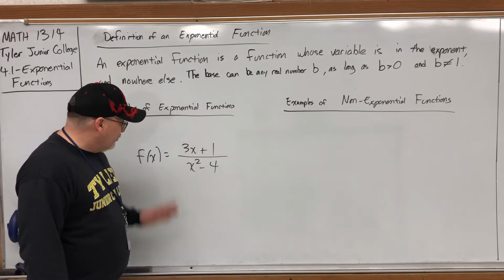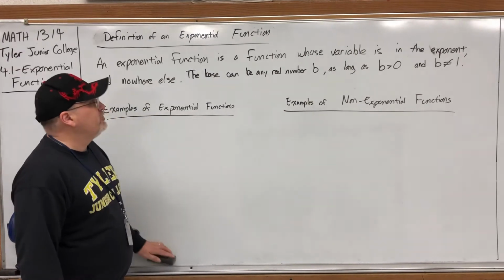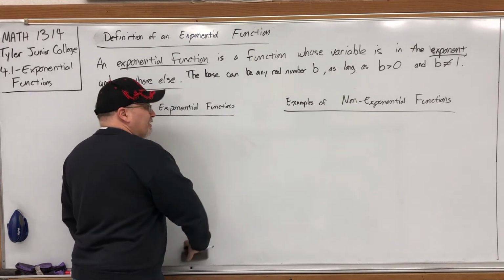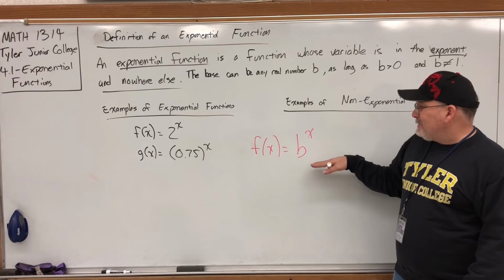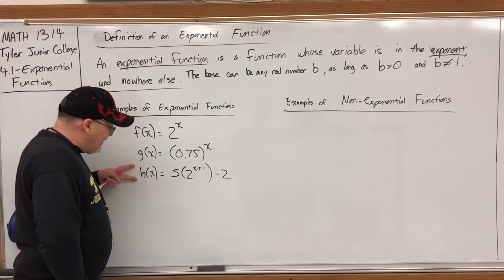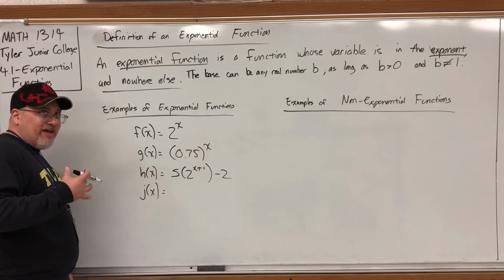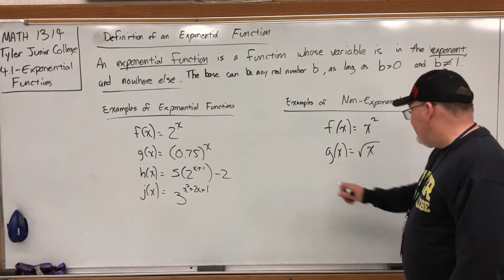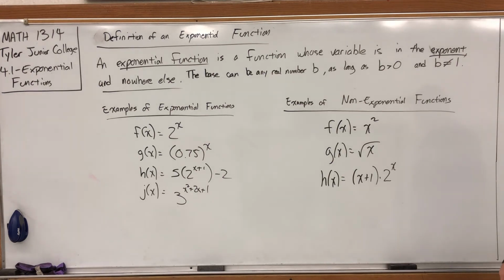4.1.1 Exponential Functions – Definition of an Exponential Function